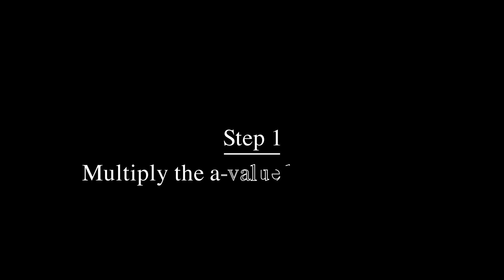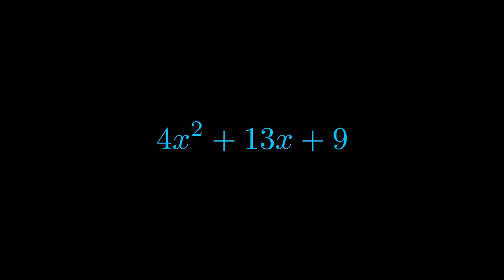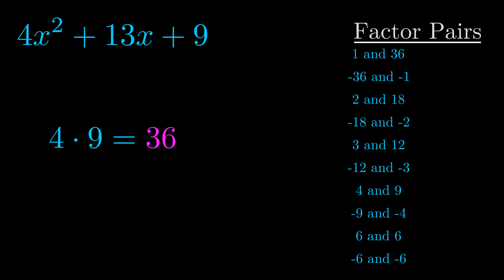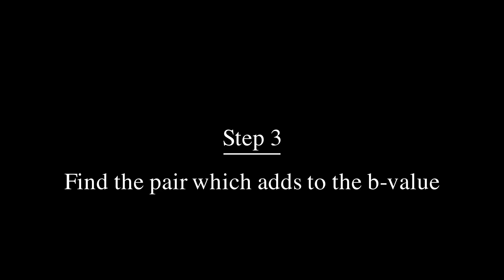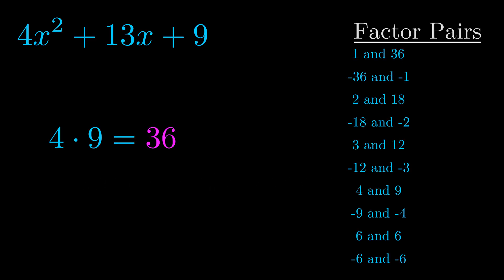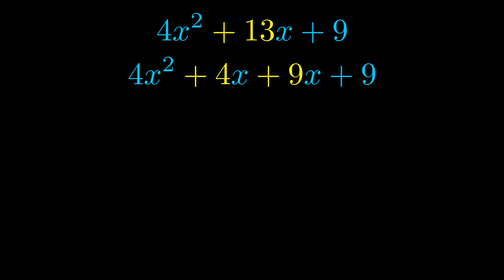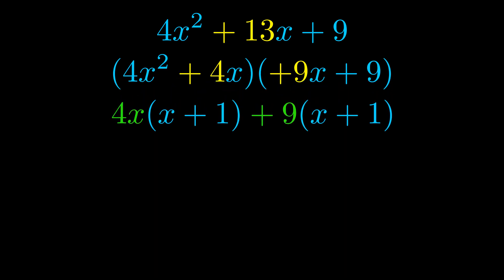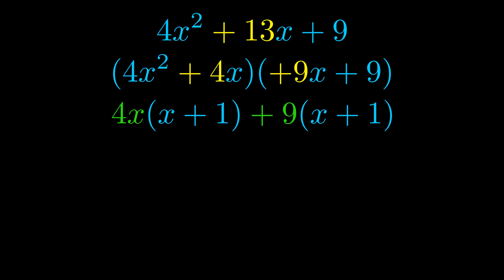Factor 4x^2 + 13x + 9